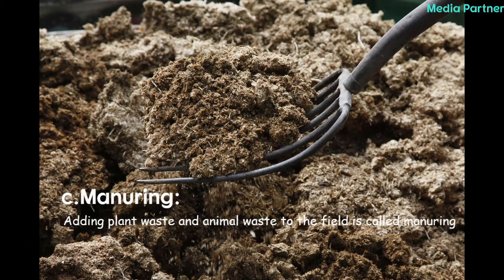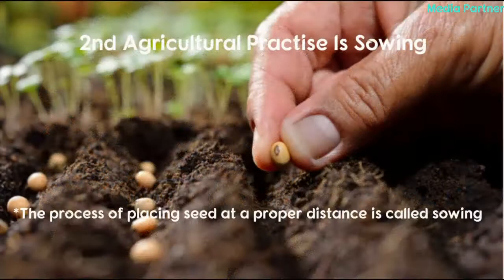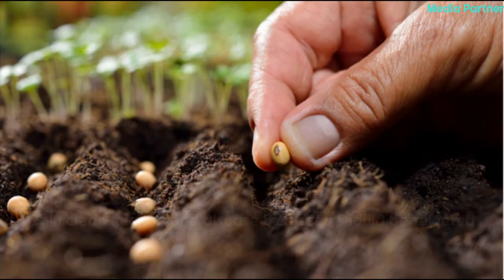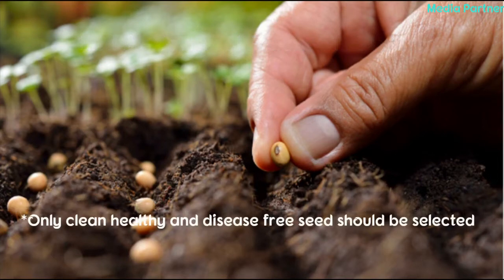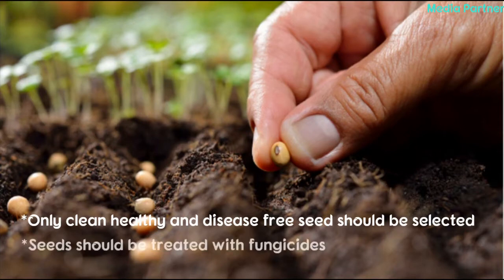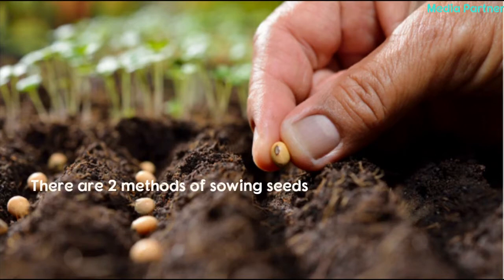7 Agricultural practices class 8 science # Part1